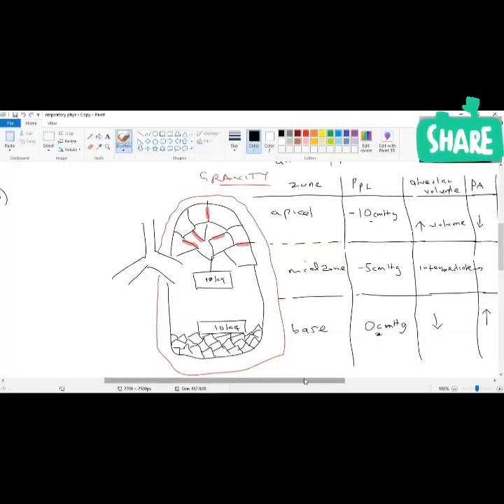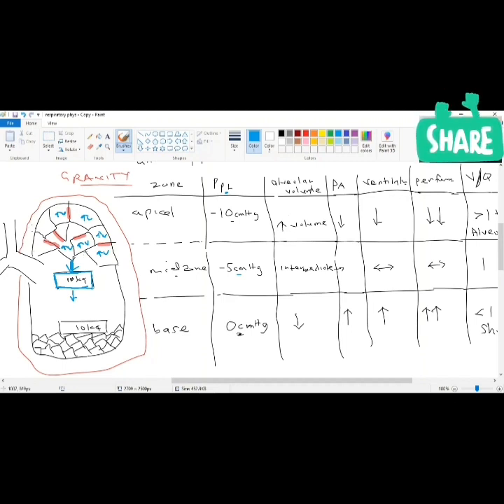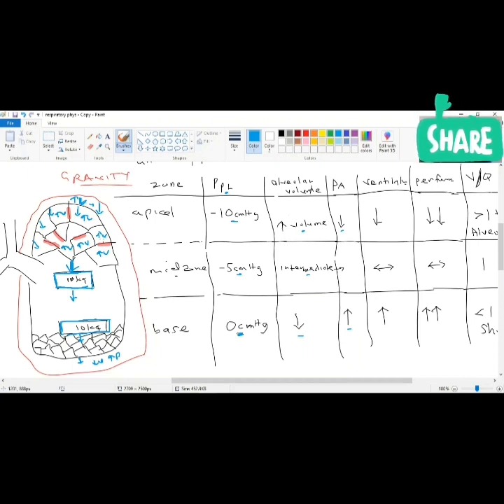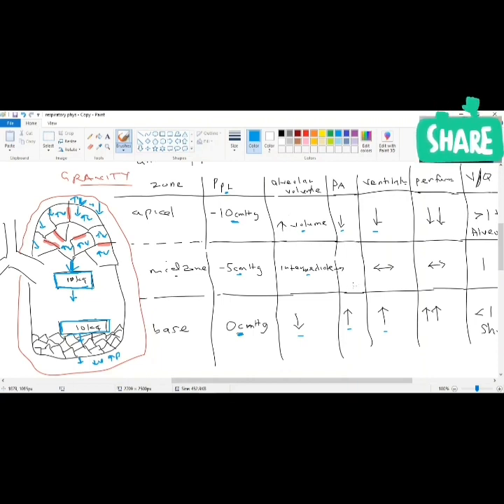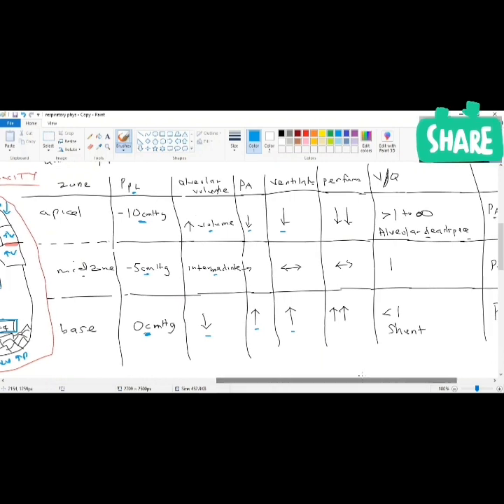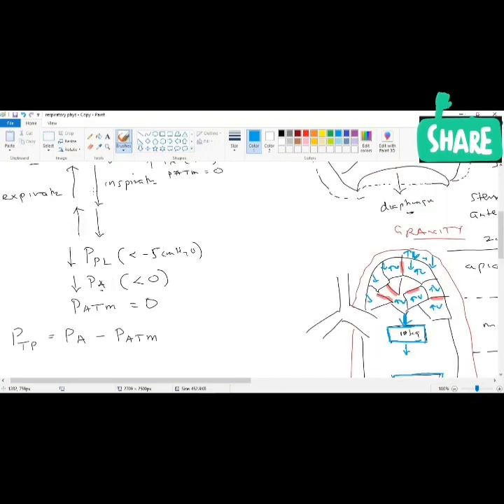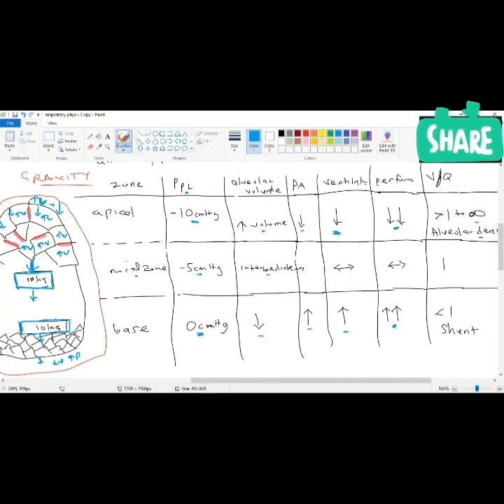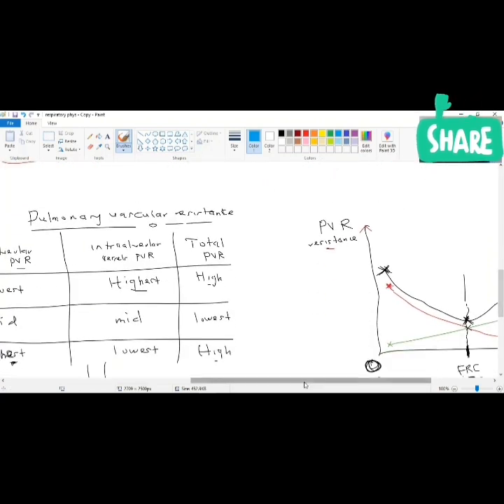EFFECTS OF GRAVITY ON THE LUNGS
Master how gravity affect:
1. Ventilation
2. Perfusion
3. V.Q ratio